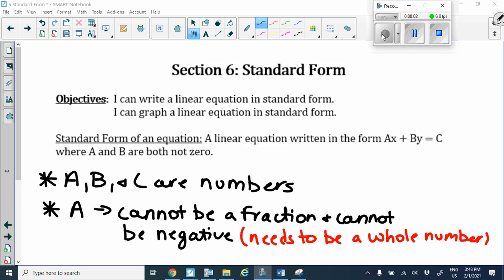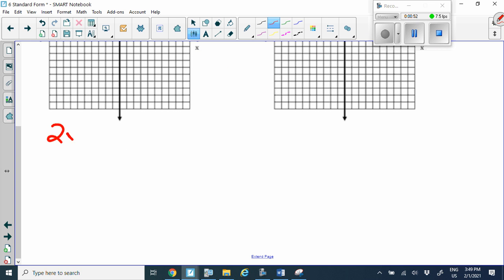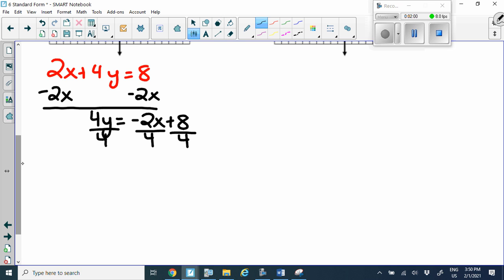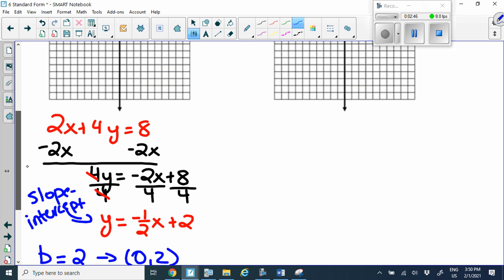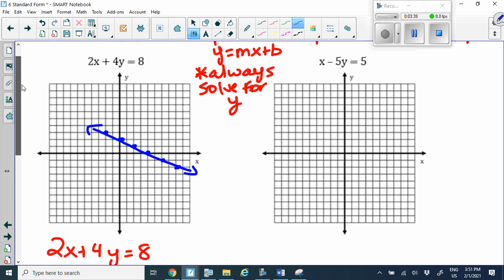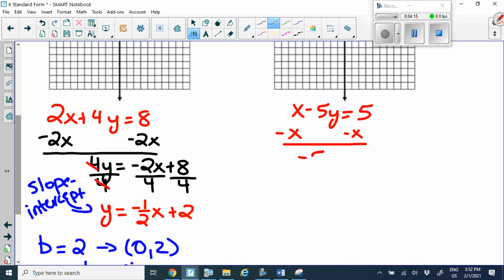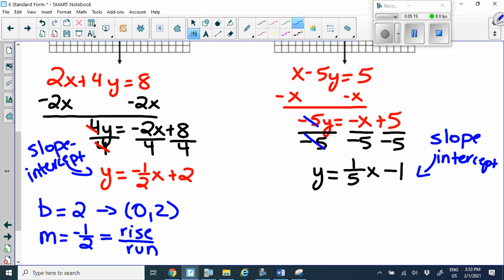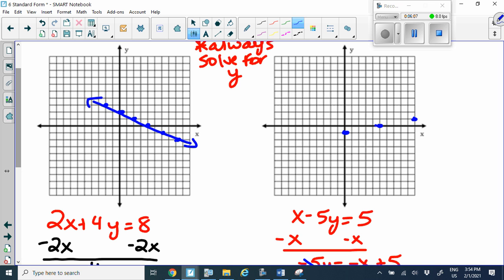Intro to Algebra 2 - Section 6 Day 2